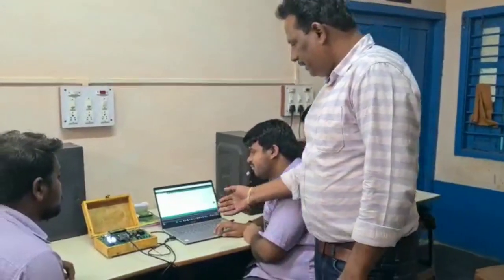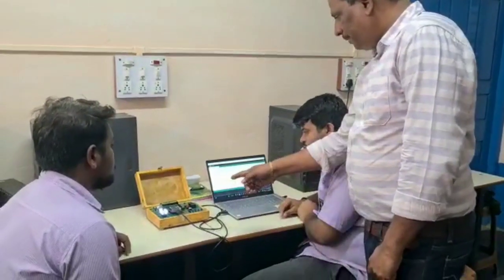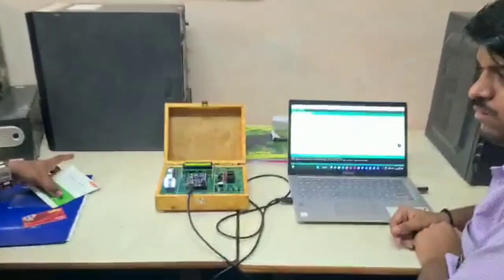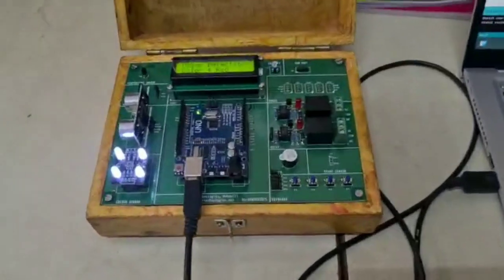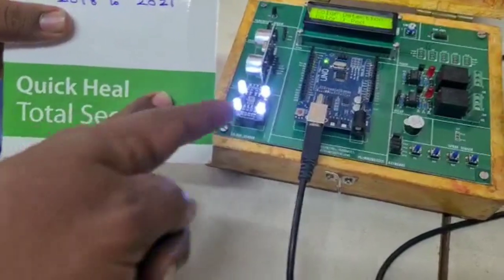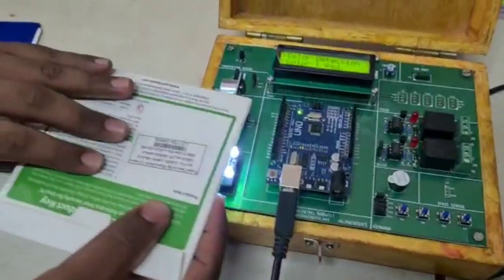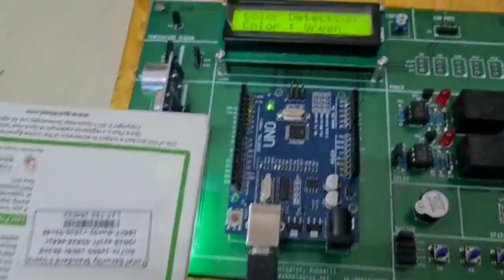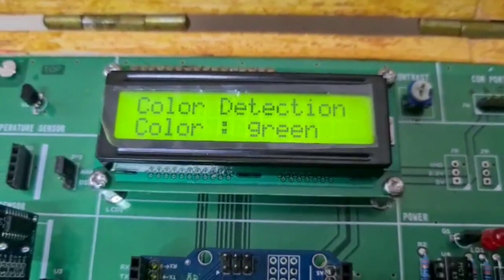V Sem EC | Automation & Robotics Experiments conducted by Students of GPT ,Tarihal ,Hubballi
V Sem EC | Automation & Robotics Experiments conducted by  Students of GPT ,Tarihal ,Hubballi | IR Proximity Sensor | Ultrasonic Sensor Interfaced to Arduino | Temparature Sensor interfaced to Arduino | Sound Sensor interfaced to Arduino | Colour sensor interfaced to Arduino | Made easy and Simple | Real time Demonstration of all above experiments | Under the Guidance by: T K Madhu Sl.Gr.L / EC